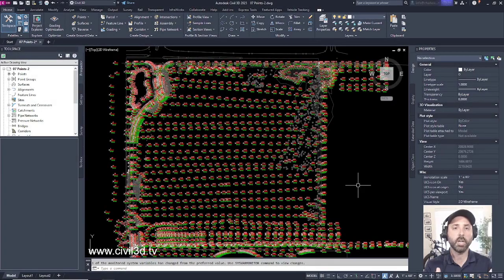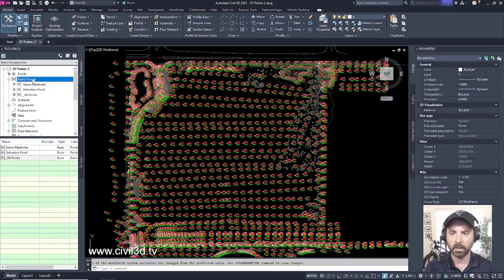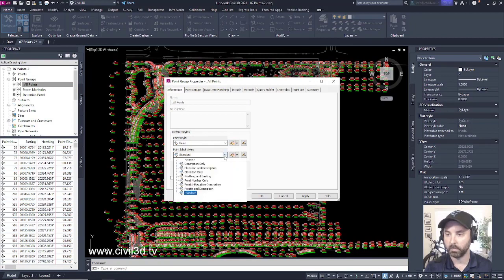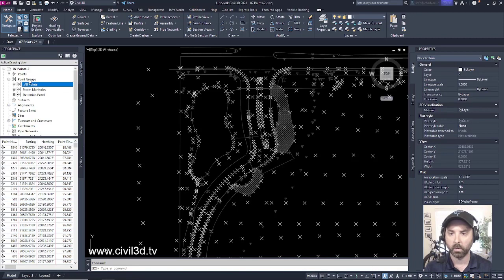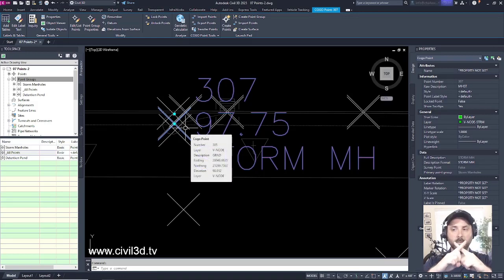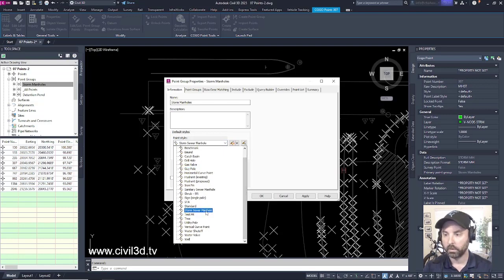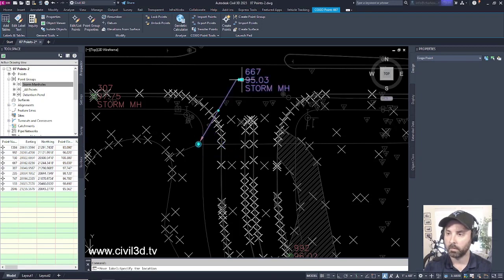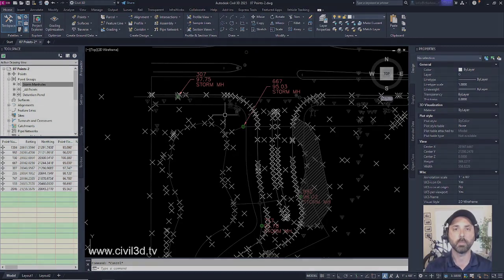08 Changing the Style of a Point Group in Civil 3D 2023 to 2024